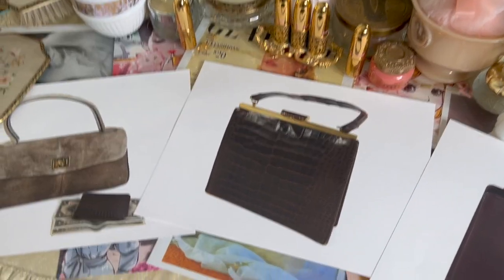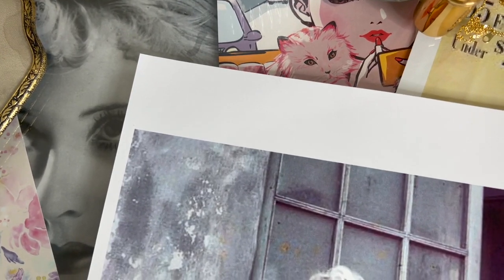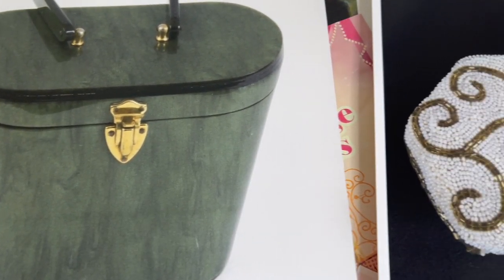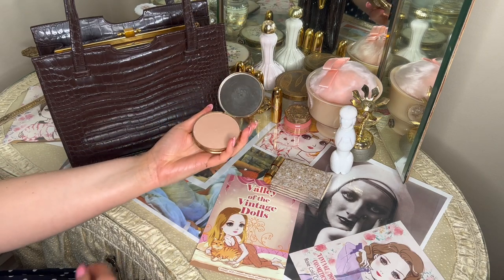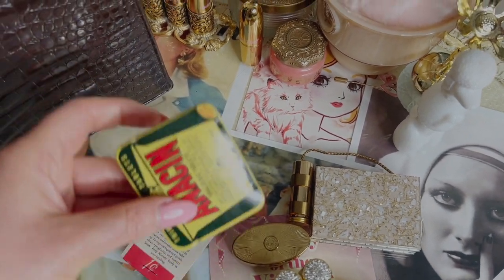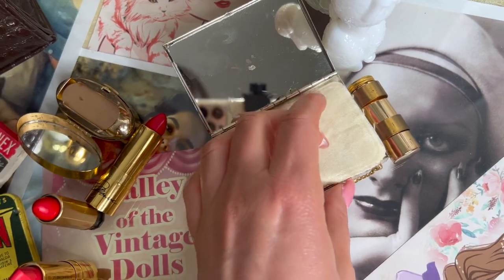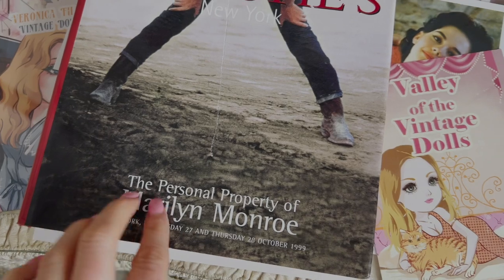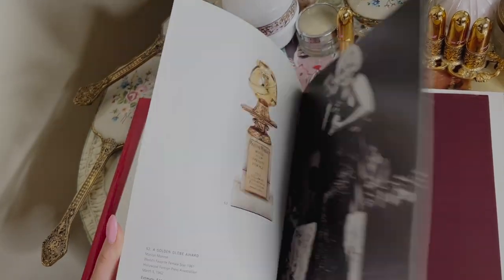What's Inside Marilyn Monroe's Vintage 1950s Handbag ?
Marilyn Monroe Handbag
Hello lovelies,
Today I will be showing you what's inside Marilyn Monroes Handbag.

A chocolate brown 1950s alligator handbag with an interior stamp that reads, "I. Magnin & Co." as well as a metal insignia mounted to the inside of the bag with lions flanking a crest that reads "Elegance" and a banner that reads "Evans" below. The handbag features gold metal hardware and burgundy leather interior with purpose-built pockets to accommodate matching accessories, including faux tortoise plastic comb, matching leather covered gold metal flint lighter, matching lipstick case containing an unused stick of bright red lipstick, and a matching leather powder compact with mirror.